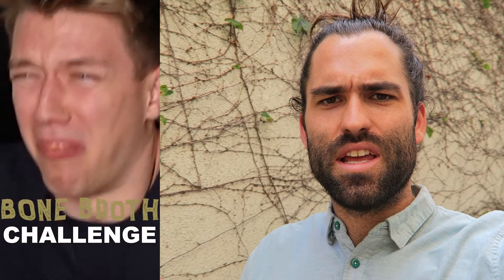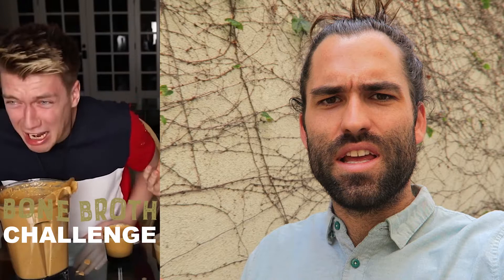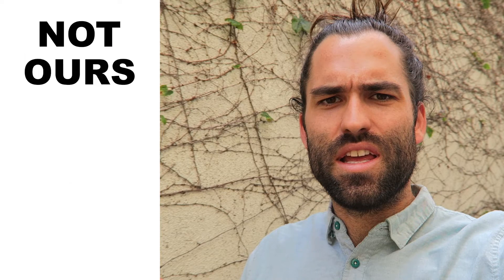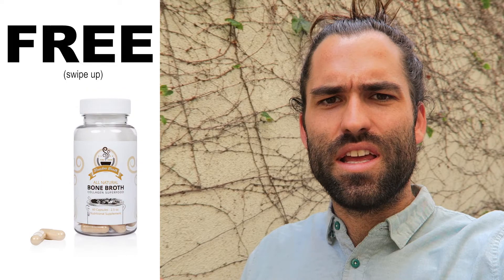Bone Broth Dummy Ad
As mentioned this is a dummy ad I threw together in 10 minutes for the purposes of this video. We like to grab attention with eye catching content then show the product in the right tone. we love this strategy. Bobby Dietz